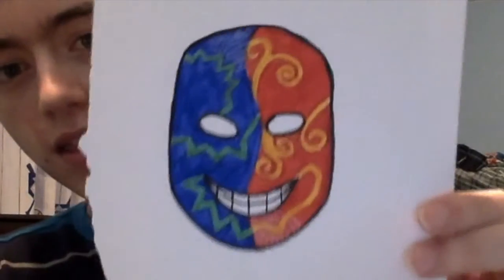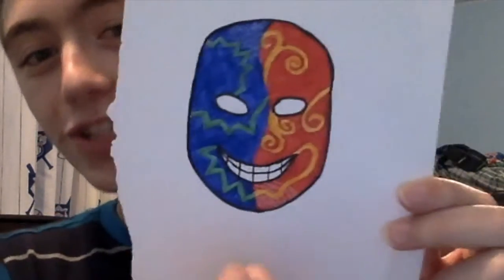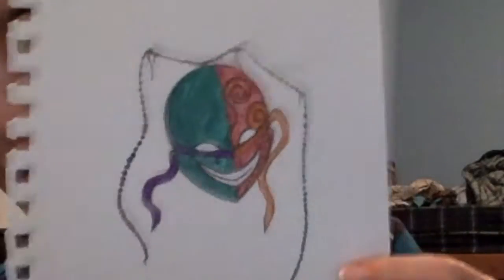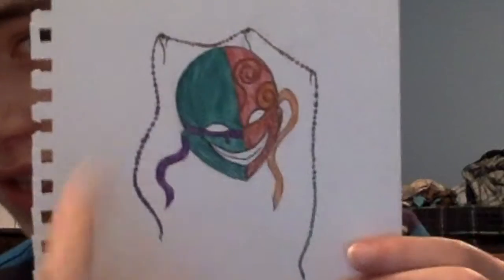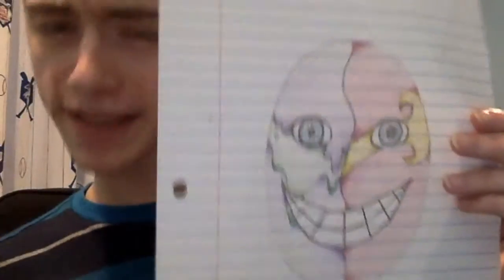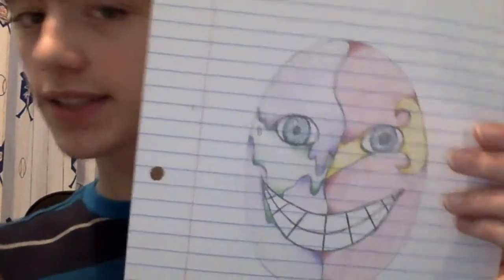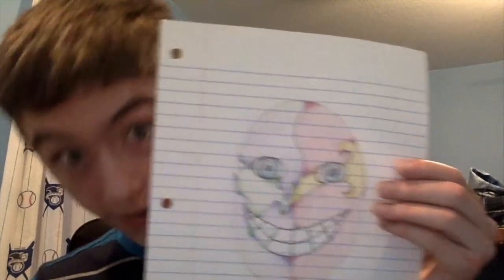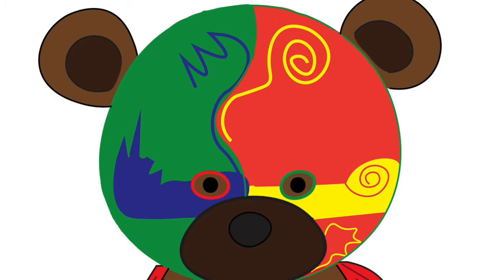THUMBNAIL ART COMPETITION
Watch the video. Look at the pictures. Vote on which one you like best.